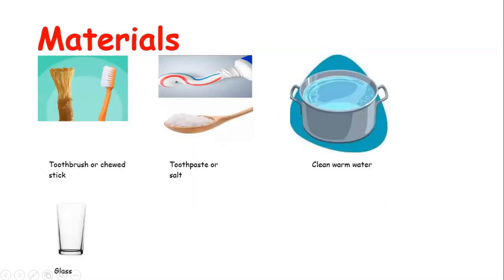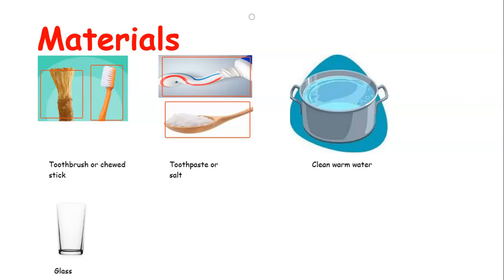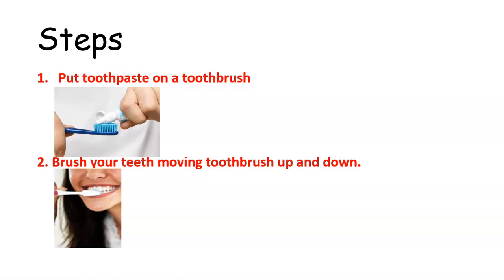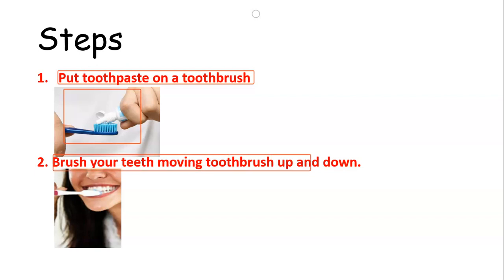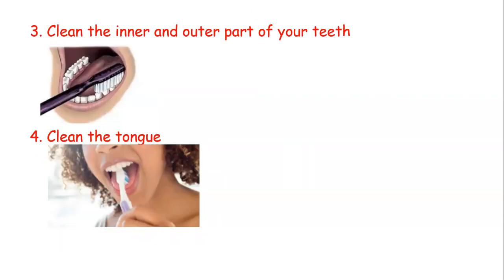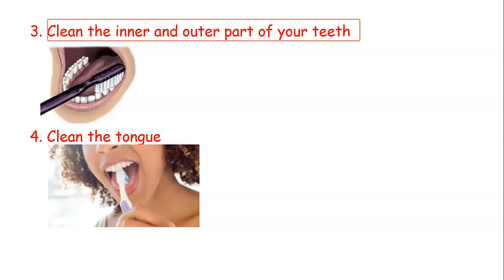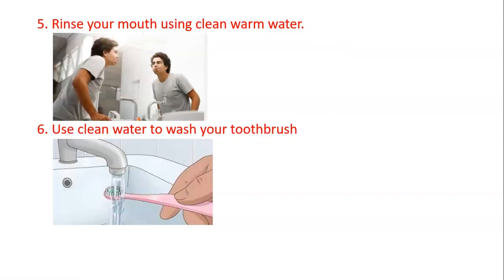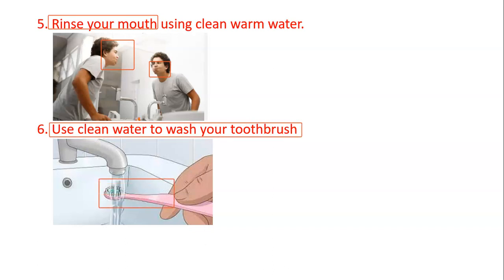Cleaning of the teeth